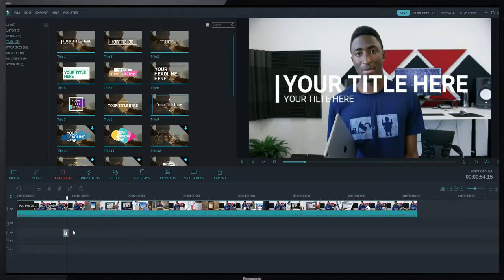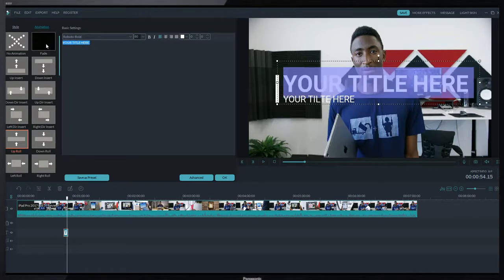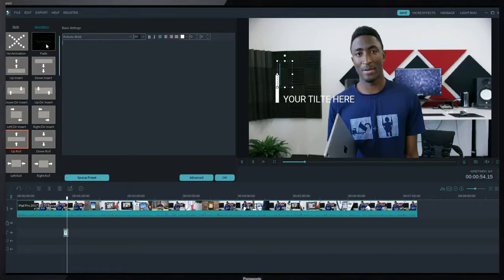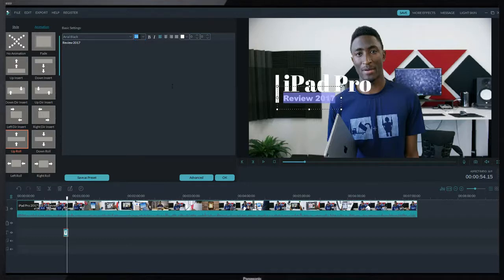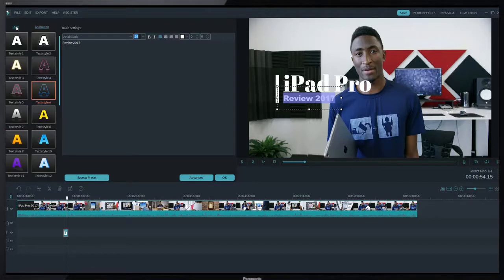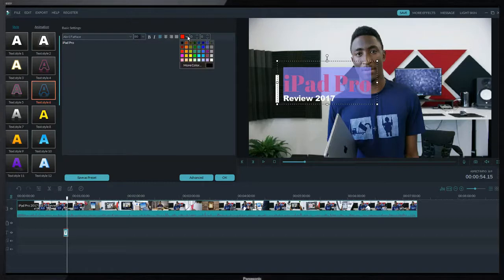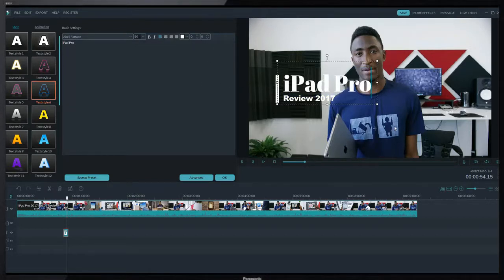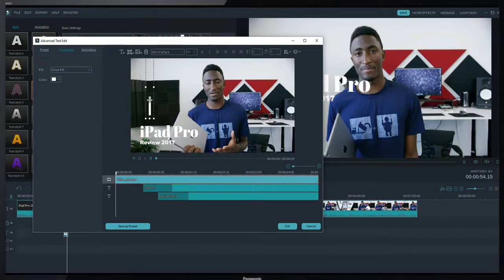How To Add Text Or Tiles In Video